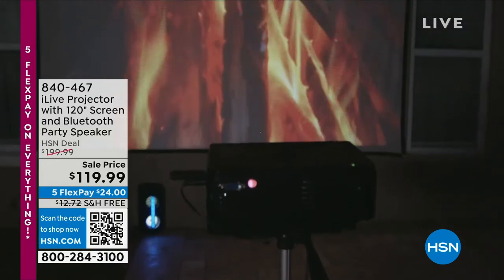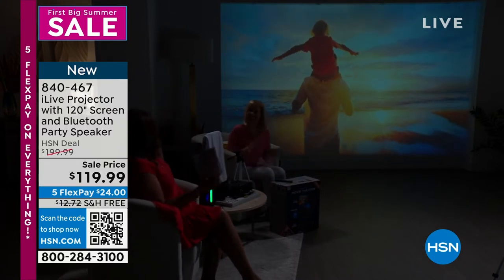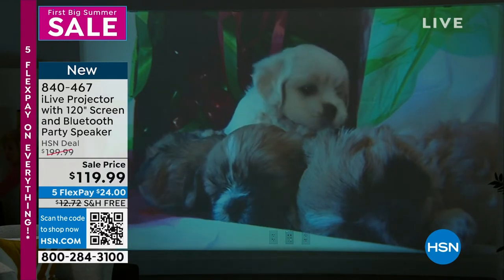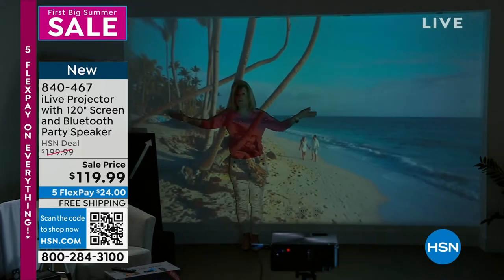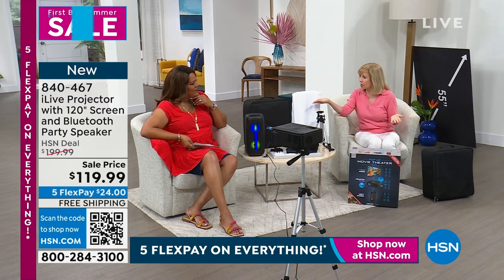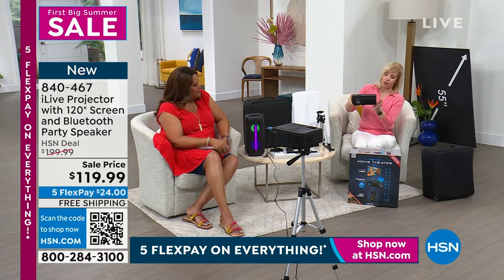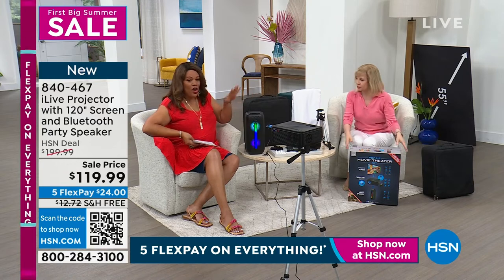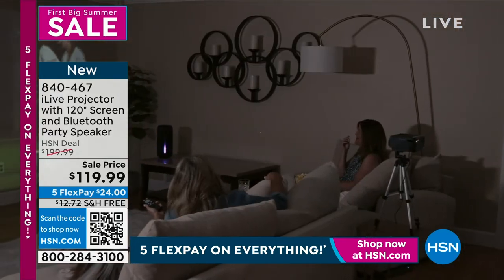iLive Projector with 120" Screen and Bluetooth Party Spe...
iLive Projector with 120" Screen and Bluetooth Party Speaker Bundle
Take your own personal cinema on the road with this popup movie theater kit. Present a vivid picture with the 800 x 480 resolution projector and ultrabright 120" projector screen. Set up the best viewing angle using the included tripod, with a level builtin. Finally, complete the theatrical experience with an immersive soundtrack, amped up by the Bluetooth party speaker. Show up with the iLive projector bundle and it's showtime!

    Mini projector
    Bluetooth tailgate speaker
    Tripod
    Remote control (requires 2 AAA batteries  not included)
    3.5mm to RCA audio/video adapter
    3.5mm audio cable
    AC/DC power adapter
    120" Indoor soft projection screen
    Rope and adhesive wall hooks
    Carry/storage bag for projection screen
    User's guide